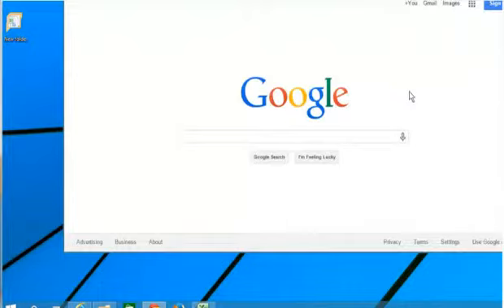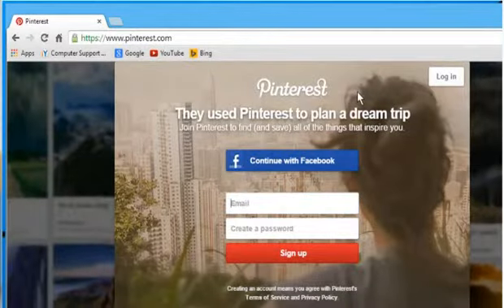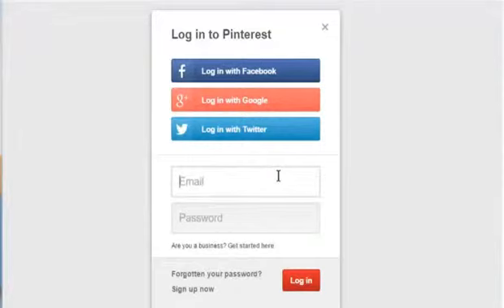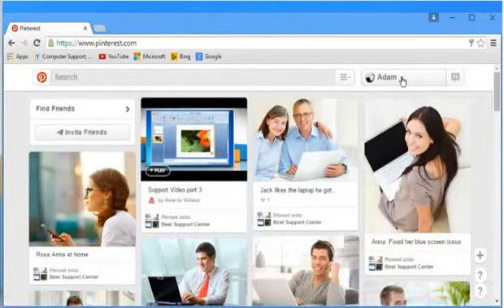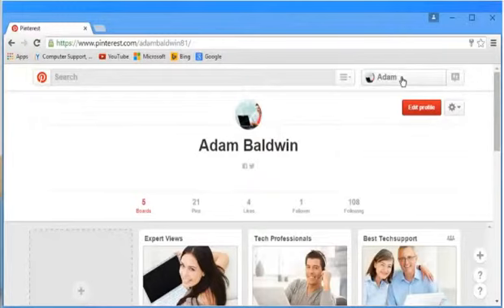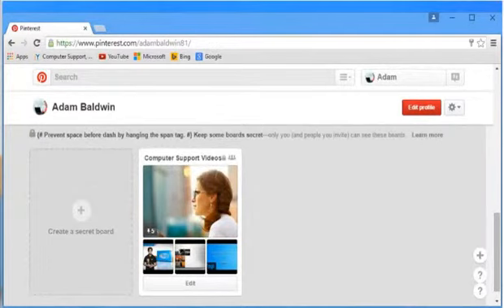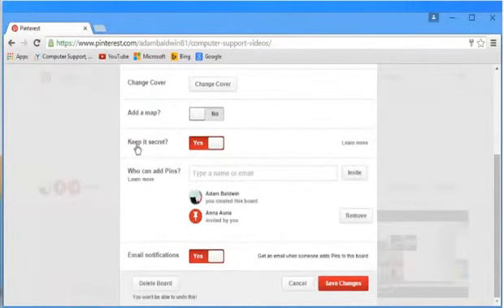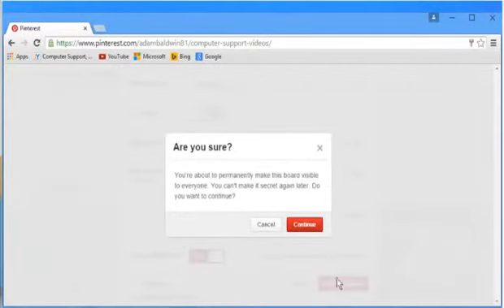How to make a secret board public on Pinterest